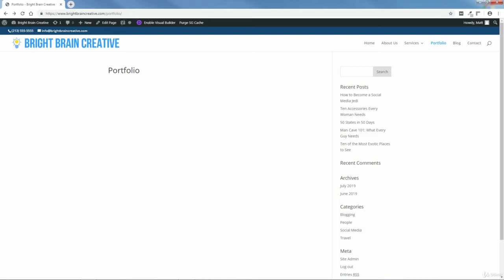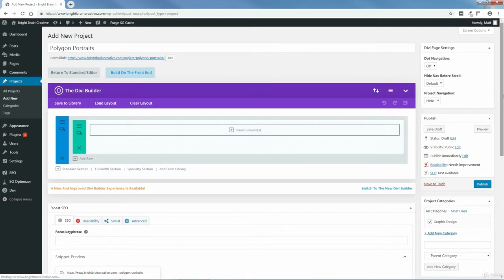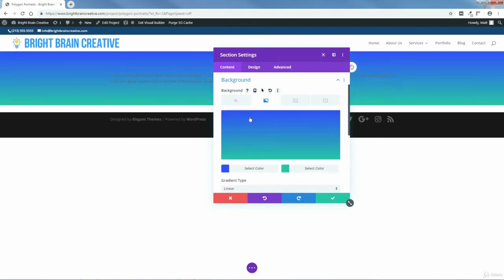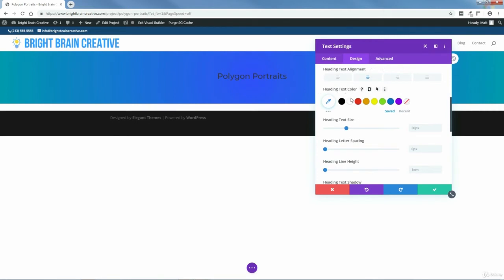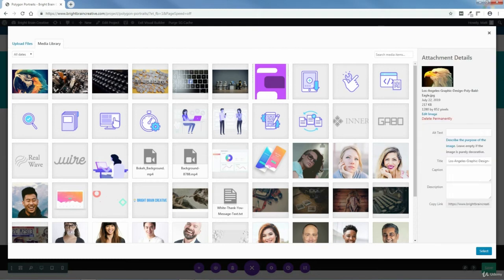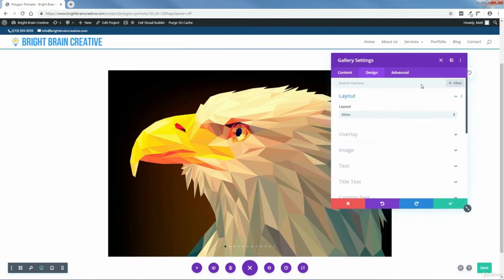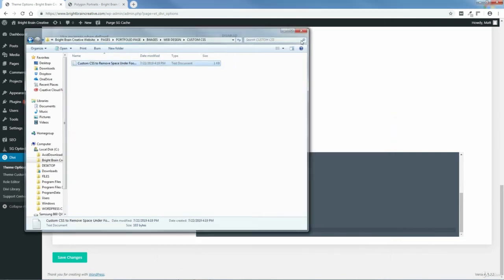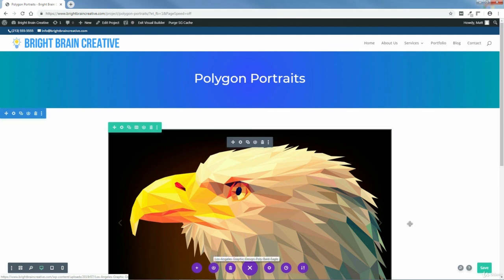Creating the Graphic Design Portfolio Project in wordpress website